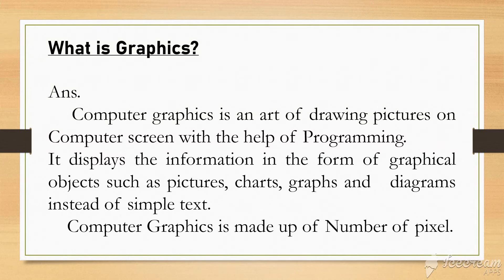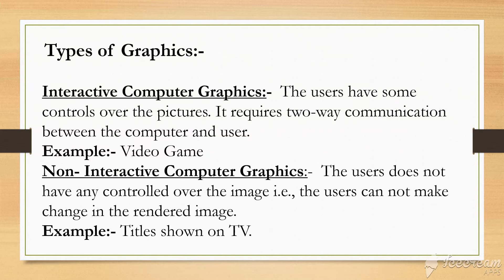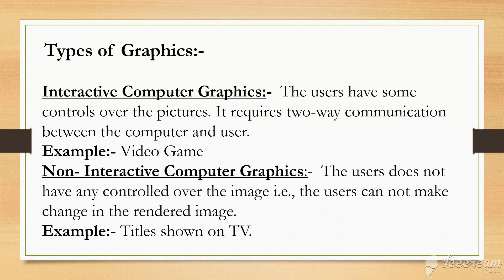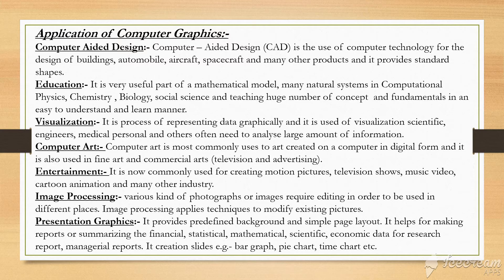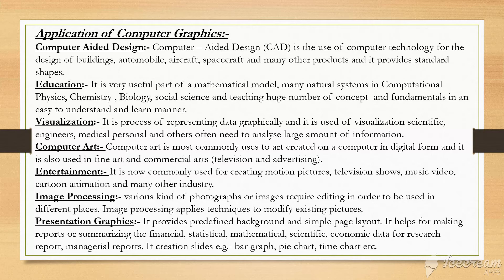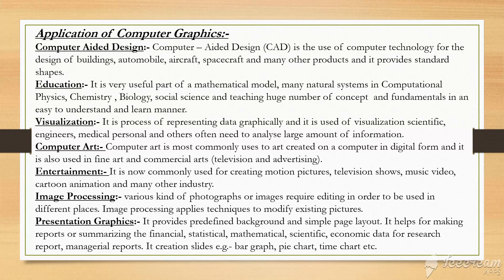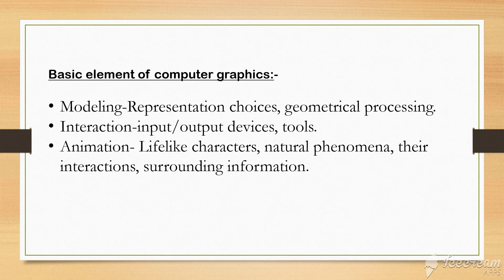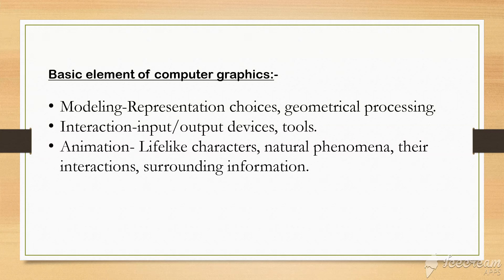What is Computer Graphics ? || Application of Computer Graphics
Introduction Computer Graphics.
Application of Computer Graphics.
Basic Elements of Computer Graphics.